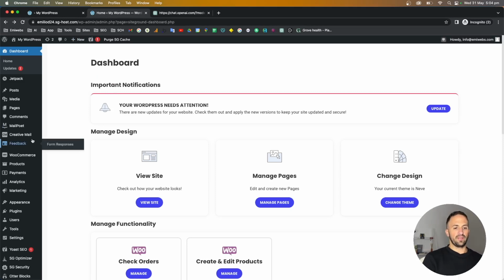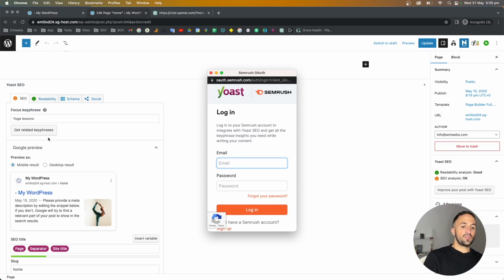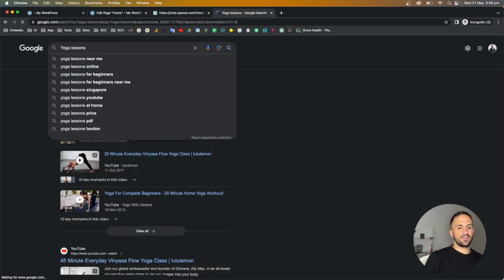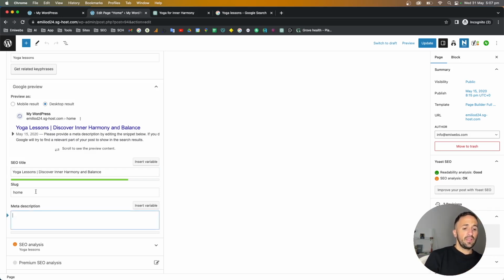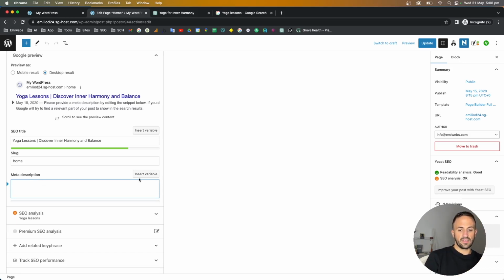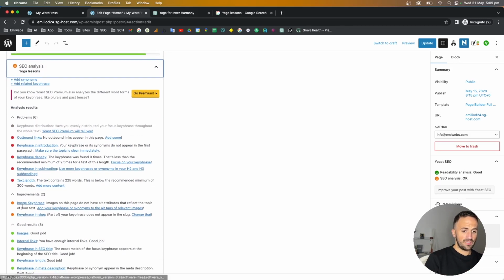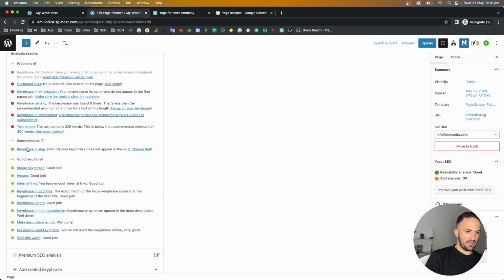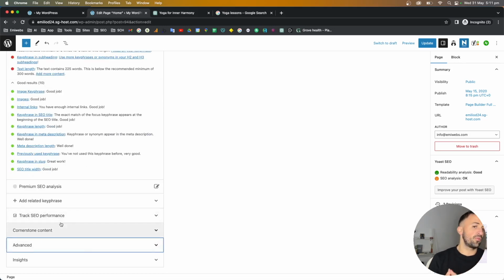🔥 Optimise Titles and Meta description with Yoast | Wordpress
Welcome to my video tutorial on optimizing meta tags titles and descriptions using Yoast in Wordpress. If you're eager to enhance your website's search engine visibility and attract more organic traffic, you've come to the right place!

Meta tags, like titles and descriptions, play a crucial role in helping search engines understand and showcase your web pages. In this video, I'll be your guide as we navigate through the process of harnessing Yoast, one of the most popular SEO plugins for Wordpress, to make the most out of your meta tags.